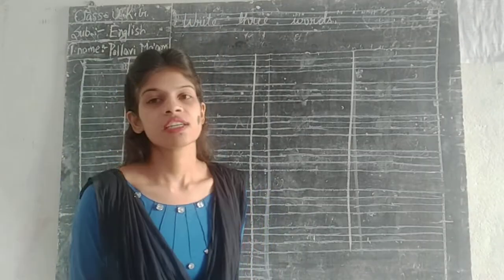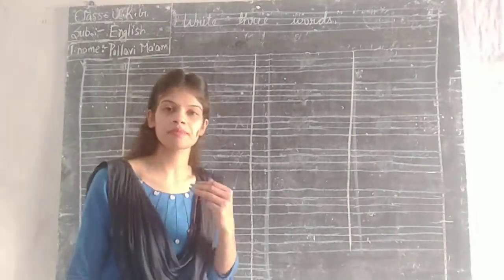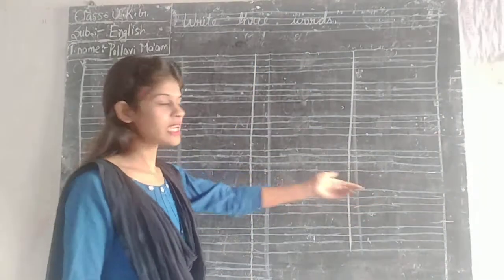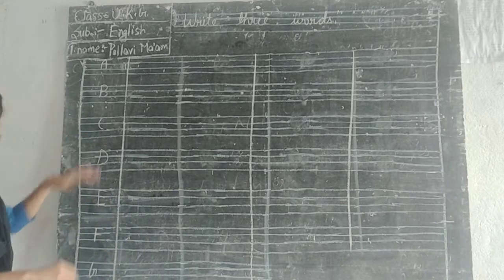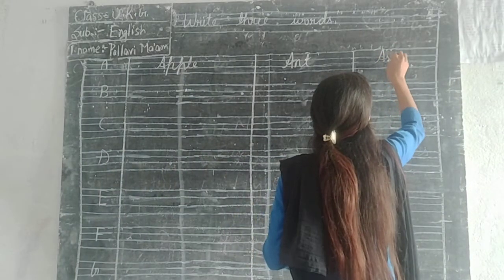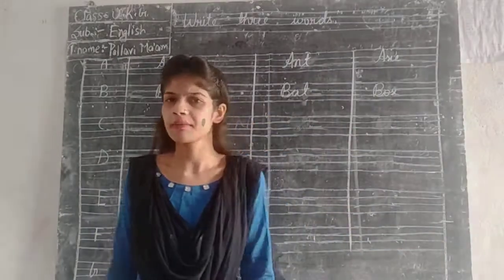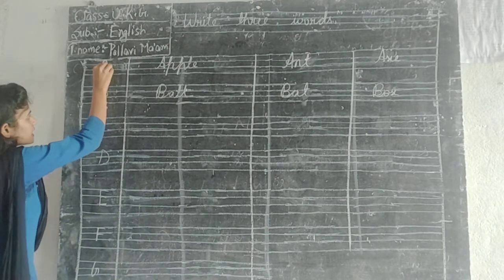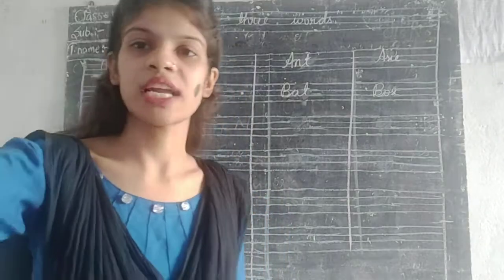A TO Z